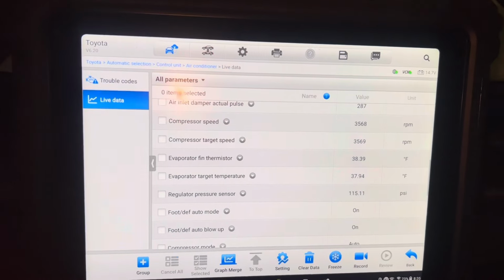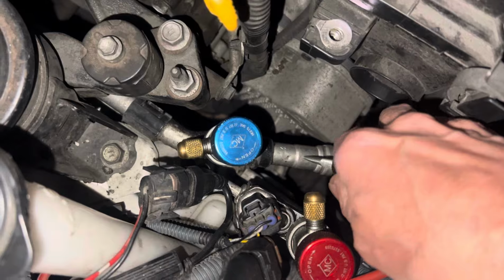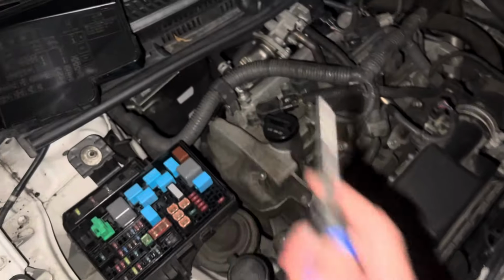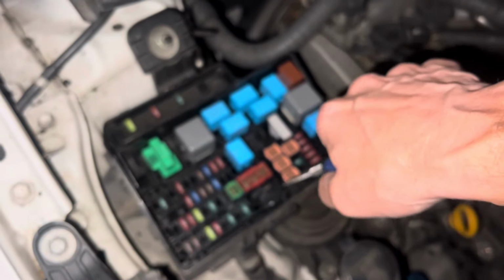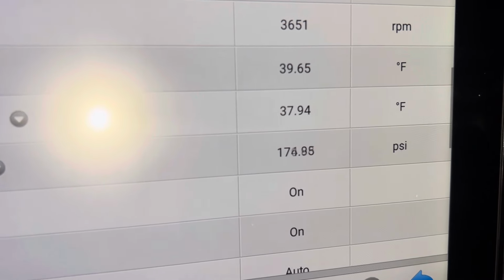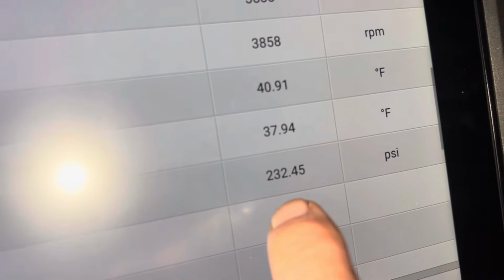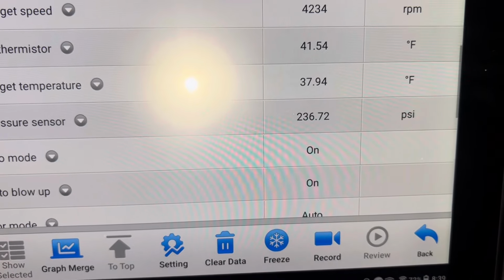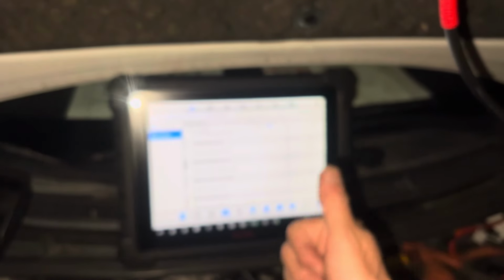DID YOU JUST REPLACE A GOOD AC COMPRESSOR?🤔 and you still have the same problem.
So many technicians have replaced perfectly good compressors because they thought the low pressure meant that the compressor was bad ?🤦